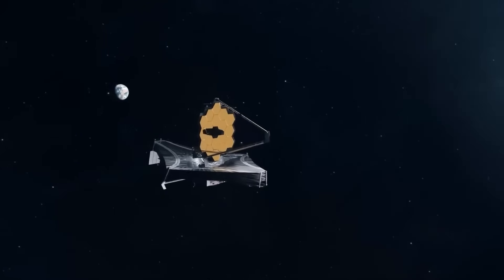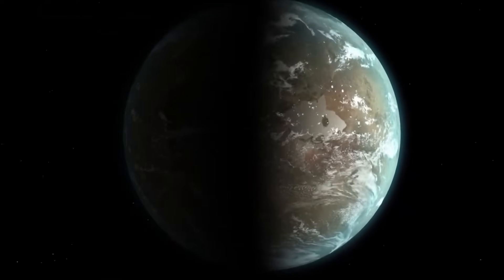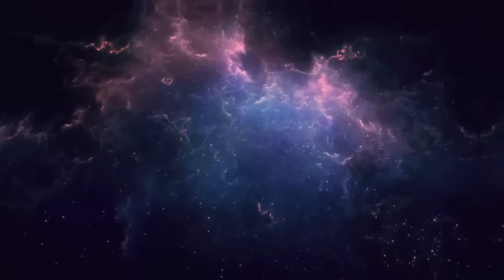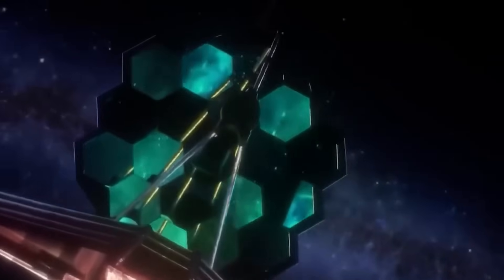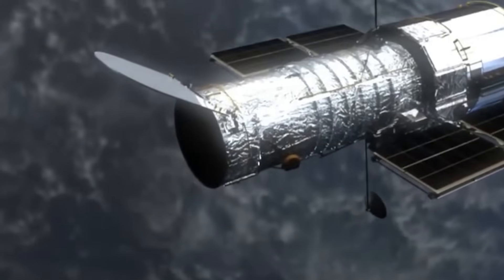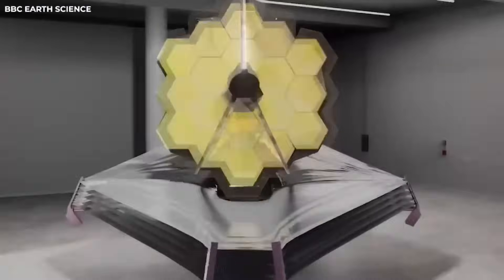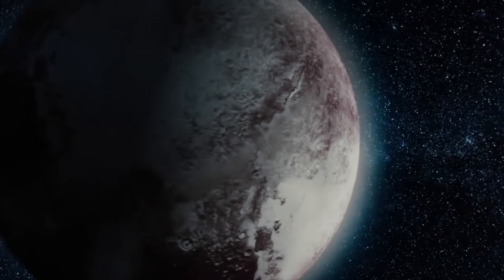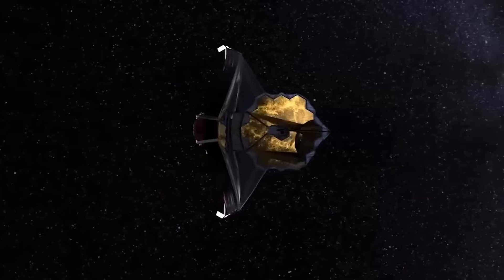James Webb Telescope Finally Found It 7 Trillion Miles Away!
This discovery is significant since it advances our knowledge of the planet's atmosphere. Currently, scientists intend to utilize it even more to probe the planet's atmosphere and determine whether life may exist there. It is particularly well-known for its capacity to identify infrared light, which makes it an excellent tool for studying Proxima Centauri B at night. This telescope can detect even the smallest glimmers in space, whereas others have trouble picking up on dim light. Because of this, it's the ideal instrument for verifying if artificial lights may exist on the planet's dark side.

The telescope's frequency range is extremely restricted compared to that of natural starlight, and it is intended to detect artificial lights in space within that range. The planet and star have an intriguing interaction. Solar panels may collect a lot of energy while facing the star, and scientists are also interested in the light that bounces off these panels. Like Earth, it experiences day and night cycles while circling its star. The nights are significantly colder and the days are scorching.

However, this isn't the worst aspect. It may not have an atmosphere, which explains why the temperature fluctuations are so drastic. After a sweltering day, the temperature drops significantly because there is nothing to trap heat throughout the night in the absence of an atmosphere. Astronomers are interested in these extreme temperature fluctuations because they may provide information about whether or not it has an atmosphere.

The telescope's cutting-edge infrared imaging makes it ideal for examining the planet's heat and providing important information about its atmosphere. The fact that the telescope's orbit precisely aligns with its own orbit makes it much more remarkable. This implies that it will be able to observe the day-night cycle of the planet up close once every eleven plus two Earth days. The next stage would be to investigate its contents to discover if it might support life if it had an atmosphere.

Methane, oxygen, and water vapor would be strong indicators that life may be present in that area. It would be highly suggestive that it might have conditions conducive to life if these were discovered. However, it is not a simple undertaking to collect and process light from the planet's atmosphere. Though measuring things like water vapor, carbon dioxide, and methane is its primary function, it is capable of handling it.